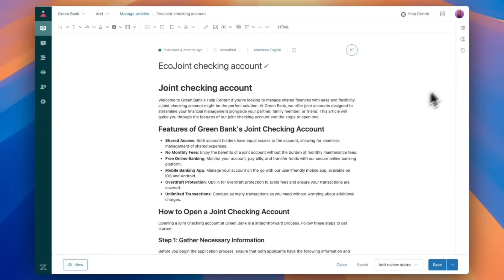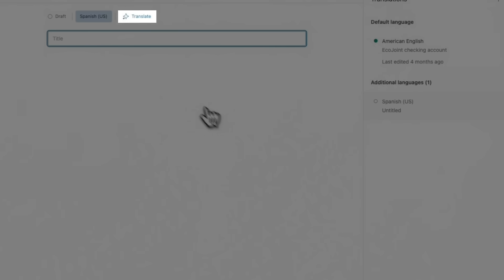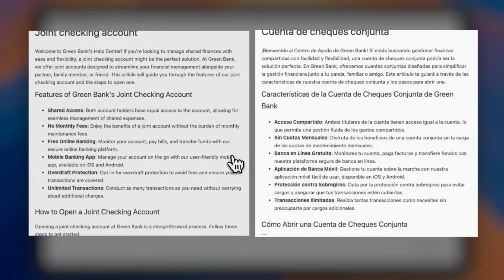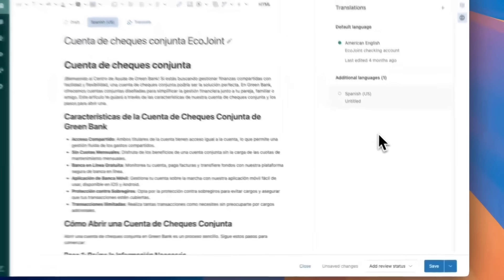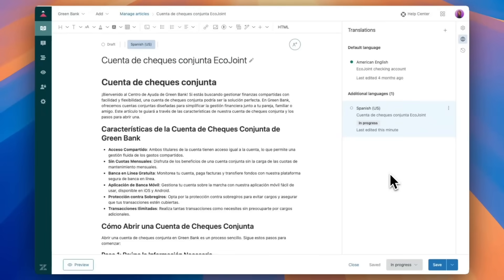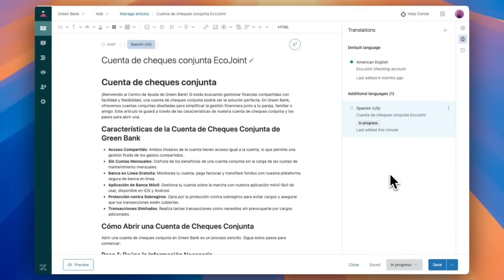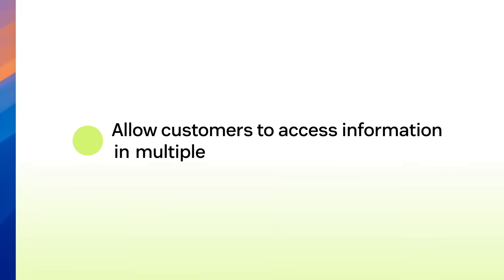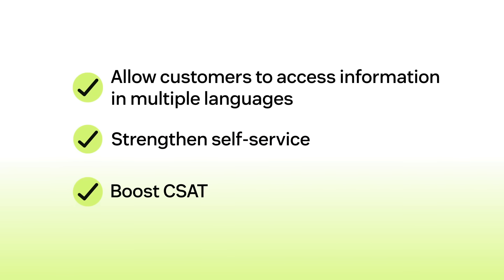AI Translation for Articles: Localize content in multiple languages | Zendesk Product Spotlight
Zendesk AI now translates help center articles instantly—no manual effort or separate tools required. With AI translations, you can streamline your localization process for your knowledge base.

Keep content consistent, accurate, and on brand while reaching more customers globally. It’s the fastest way to deliver self-service that speaks everyone’s language.